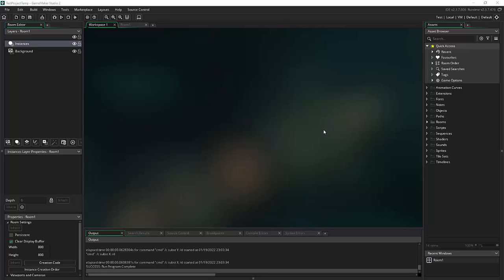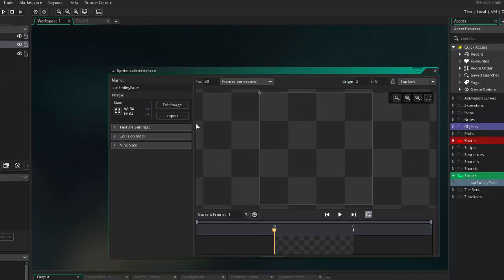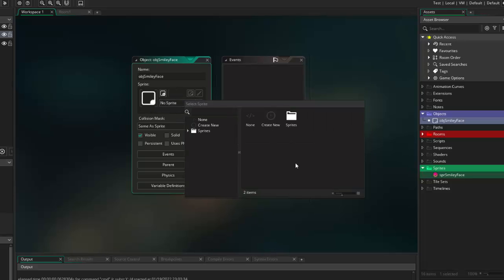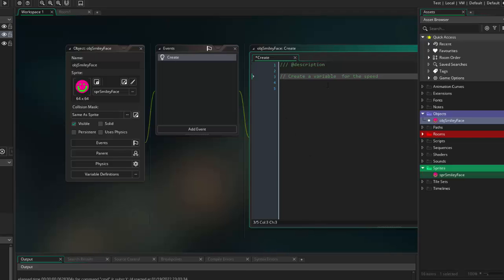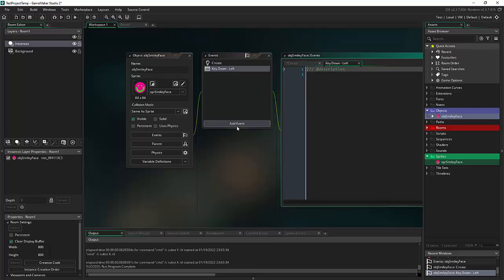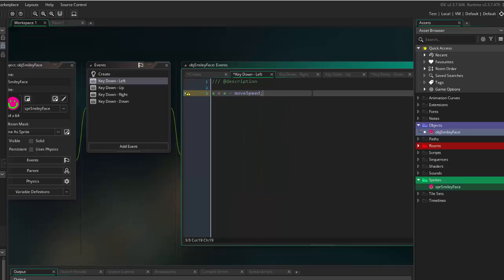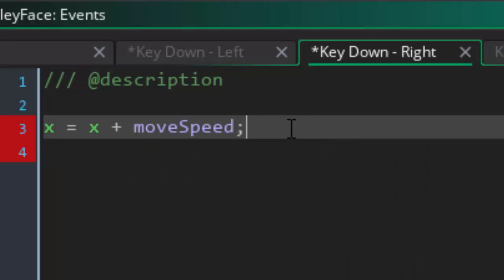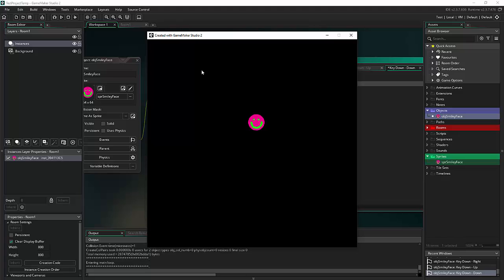01 GML Move an object with keydown event